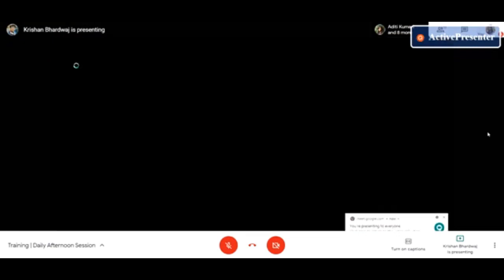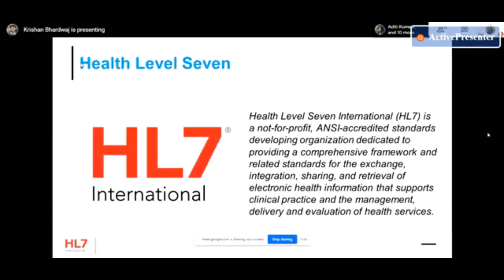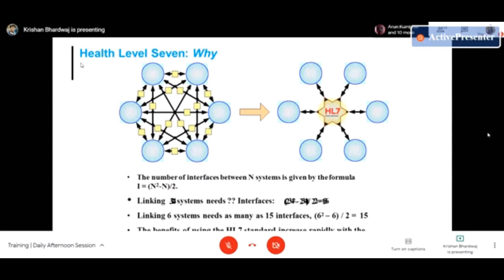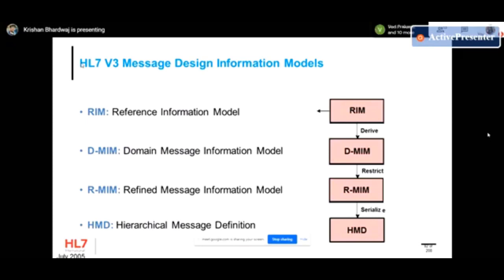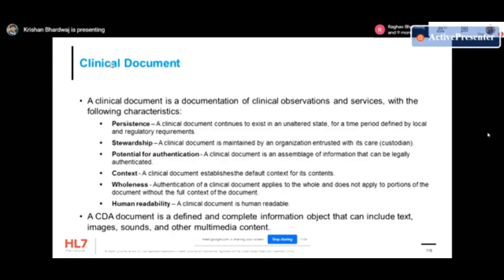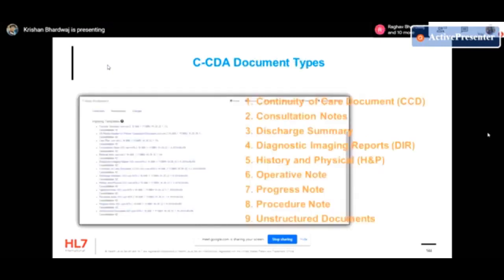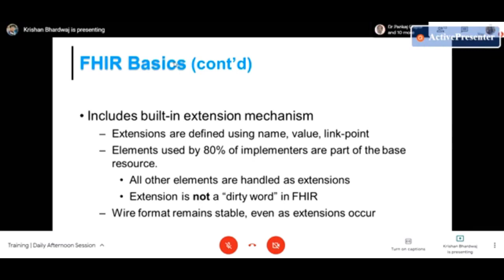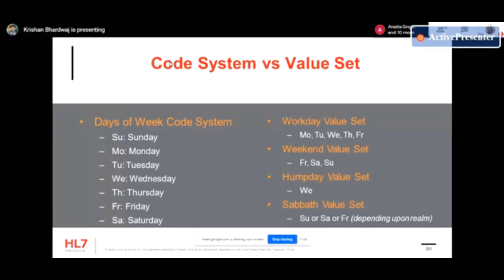HL7 and FHIR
HL7 and FHIR, healthcare management teachings